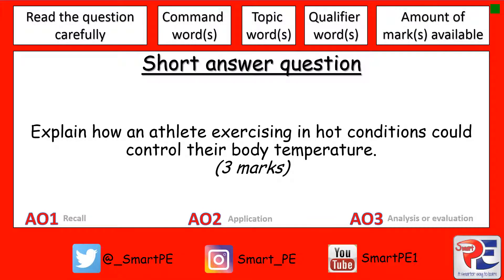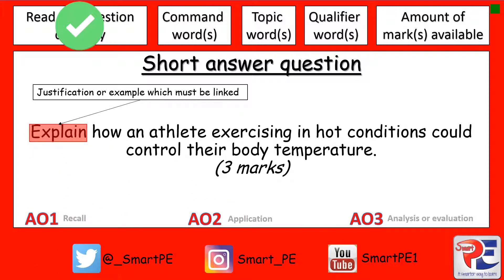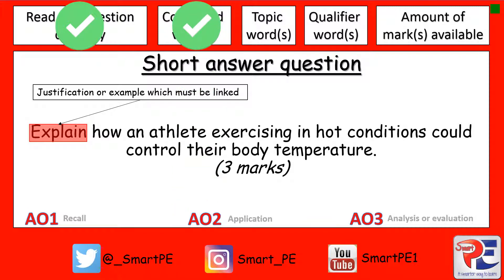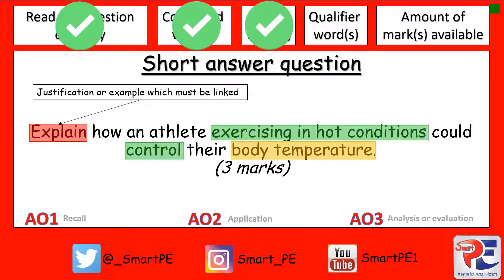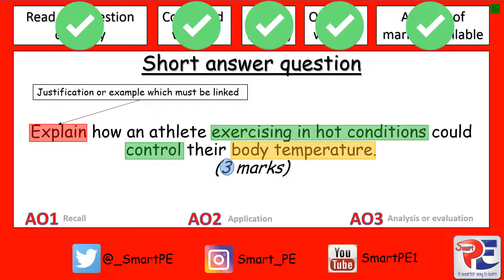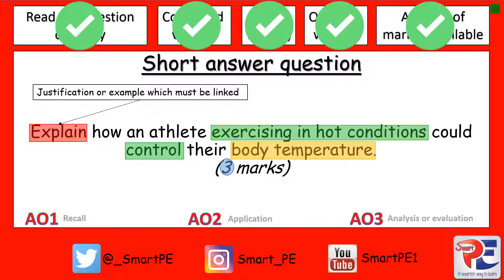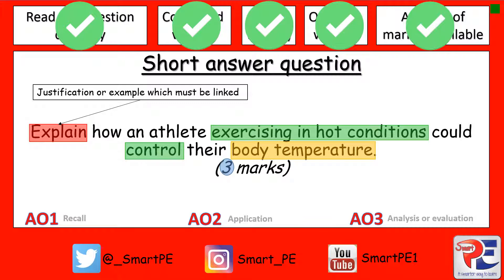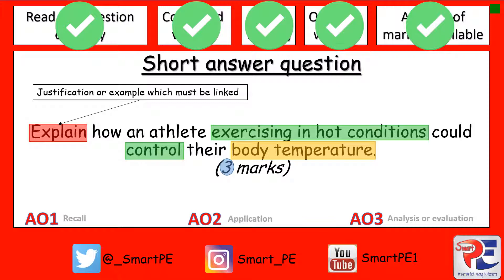GCSE PE Body Temperature